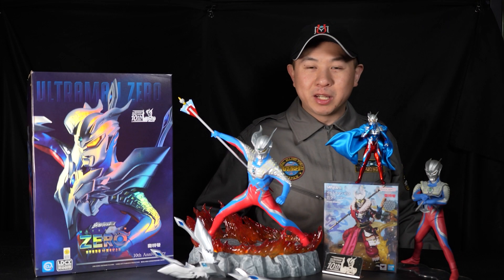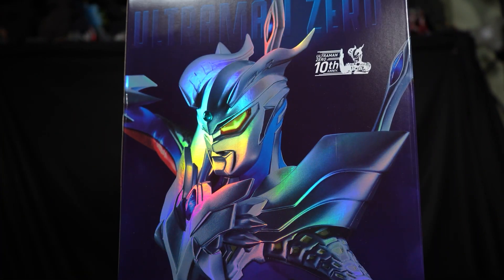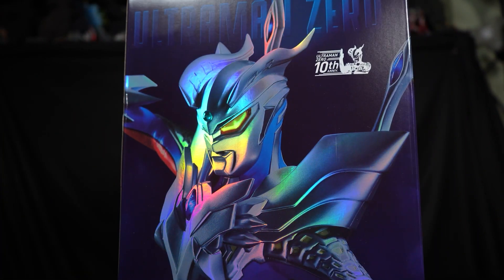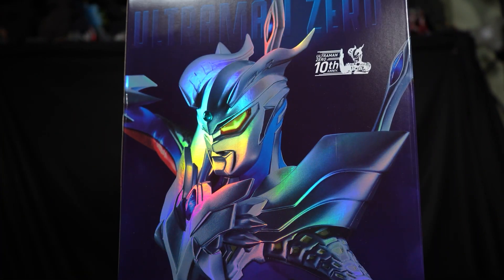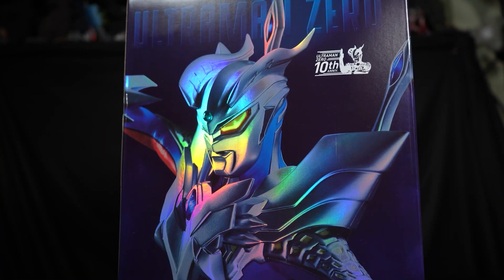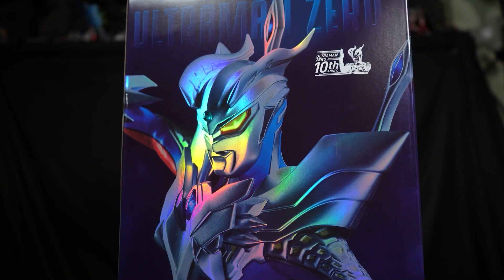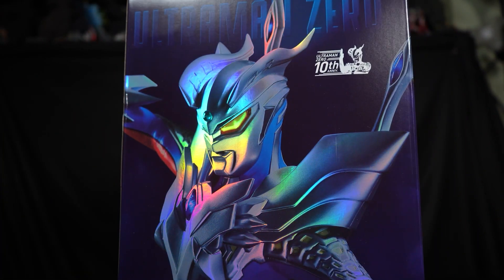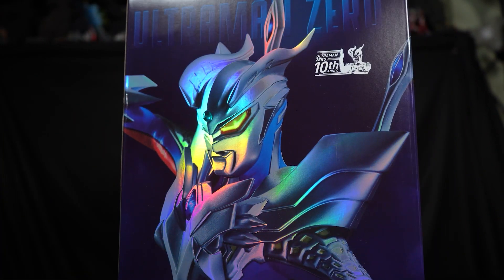Ultraman Connection Collectible Navi Episode 17: Ultraman Zero 10th Anniversary Statue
GForever takes a look at an amazing statue of Ultraman Zero by SCLA Ling Dong, created for the character’s tenth anniversary! Zero’s anniversary may have ended, but there are plenty more still here and coming — including Ultraseven’s 55th! For more on that, check out Ultraman Connection!